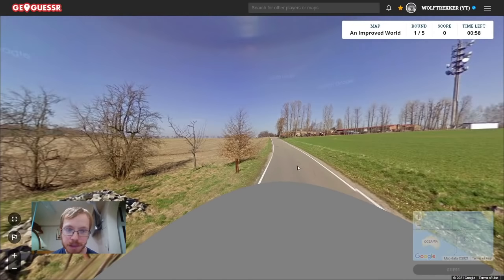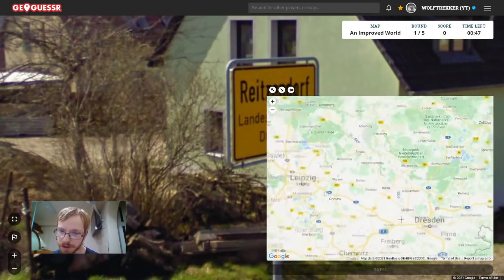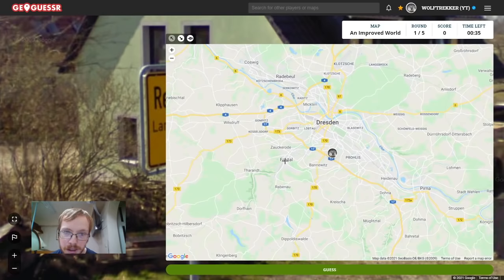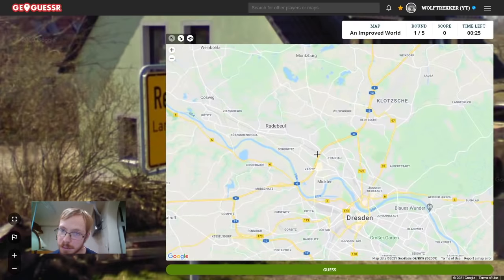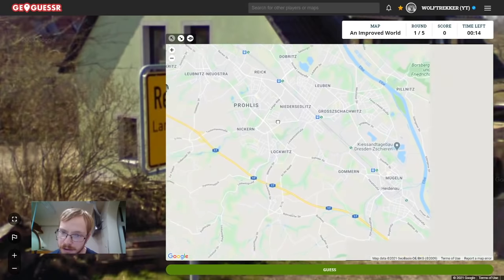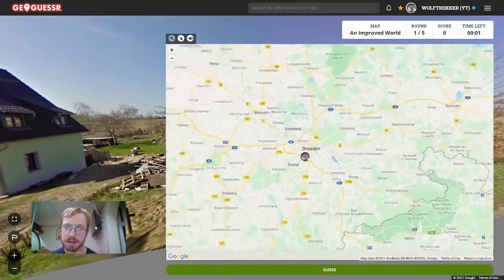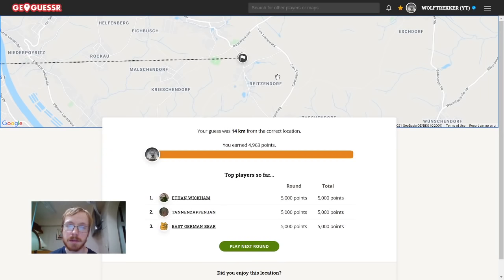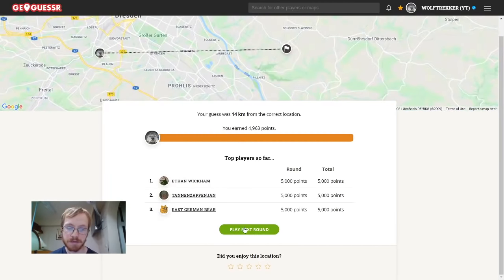No Move Play Along #34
GGs to everyone who played today's challenges! Feel free to discuss the games from today's video in the comments, I always like to hear other peoples' thought process.

Challenges for Play Along #35 (Tuesday):

A Diverse World NMPZ (Mapper)

Below are the links from today's challenges in case you haven't played. It is best to play before watching so you don't spoil the game:

A Balanced World NMPZ (Debre)

If you were wondering what the greyed out patch at the bottom is, it's a hidden car script I use to make the game more fun and challenging. This means not relying on car meta such as antenna, tape and snorkels. It is a script you can download as an extension. If you wish to try it, you can install it You then need to add it as a browser extension using TamperMonkey.